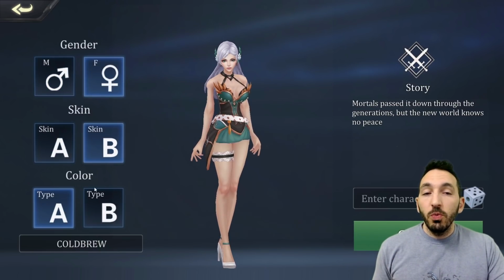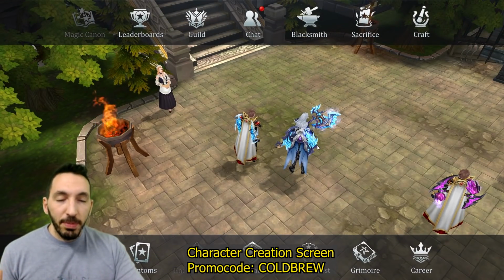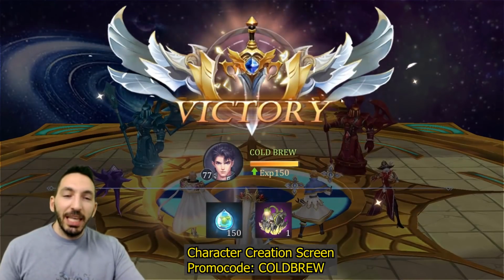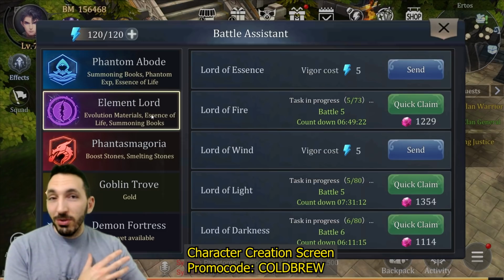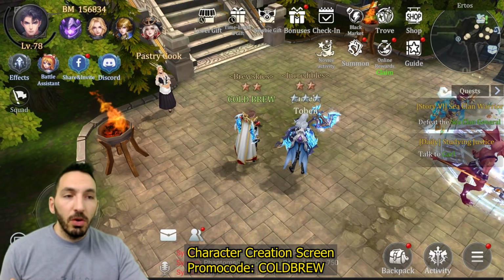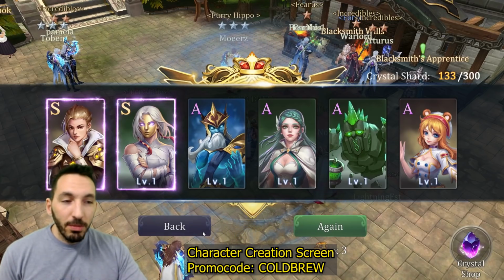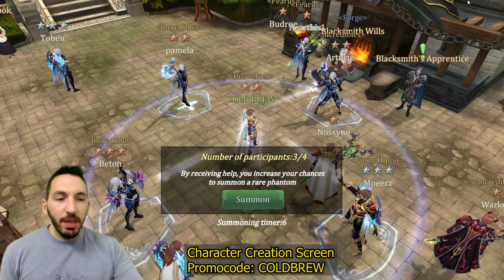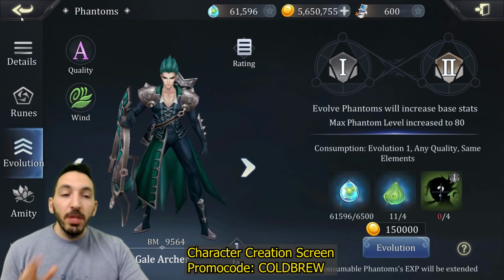Summoners Glory - New Game BETTER than RAID? Check it out! | Promocode COLDBREW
Use promocode: COLDBREW for free goodies on character creation AND
the first 20 signups under my code will receive 3x Epic Summoning Books when a screenshot is sent to my discord showing the signup page!

Hope you enjoyed this ColdBrewGaming video!